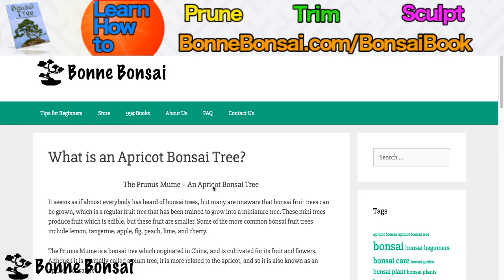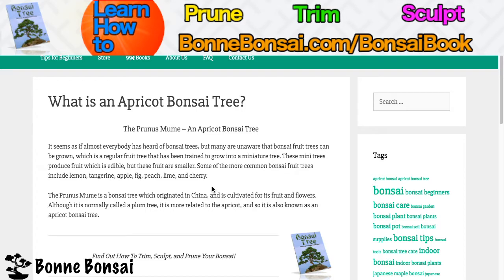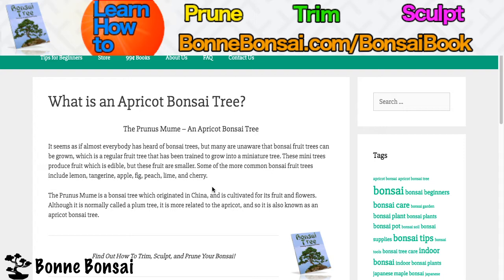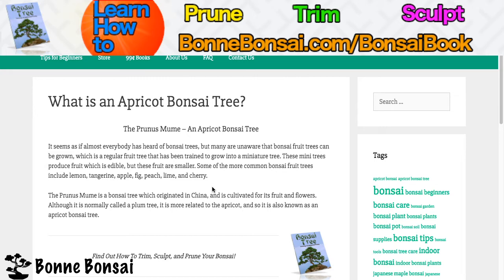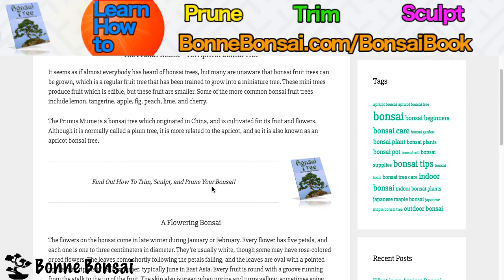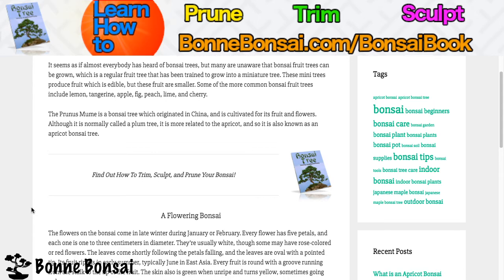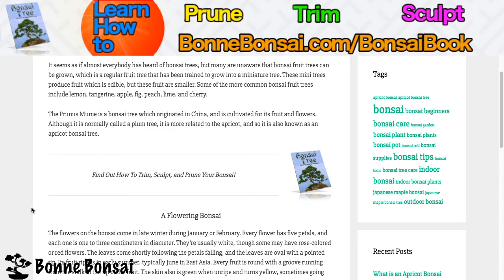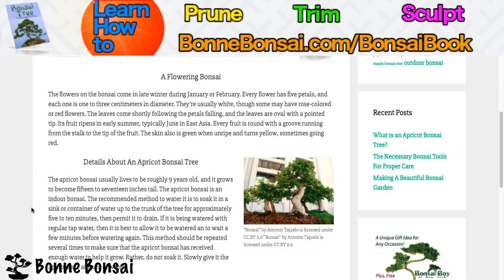The Apricot Bonsai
About this video: The Prunus Mume - An Apricot Bonsai Tree

It seems as if almost everybody has heard of bonsai trees, but many are unaware that bonsai fruit trees can be grown, which is a regular fruit tree that has been trained to grow into a miniature tree. These mini trees produce fruit which is edible, but these fruit are smaller. Some of the more common bonsai fruit trees include lemon, tangerine, apple, fig, peach, lime, and cherry.

The Prunus Mume is a bonsai tree which originated in China, and is cultivated for its fruit and flowers. Although it is normally called a plum tree, it is more related to the apricot, and so it is also known as an apricot bonsai tree.

A Flowering Apricot Bonsai

The flowers on the bonsai come in late winter during January or February. Every flower has five petals, and each one is one to three centimeters in diameter. They're usually white, though some may have rose-colored or red flowers. The leaves come shortly following the petals falling, and the leaves are oval with a pointed tip. Its fruit ripens in early summer, typically June in East Asia. Every fruit is round with a groove running from the stalk to the tip of the fruit. The skin also is green when unripe and turns yellow, sometimes going red.

Details About An Apricot Bonsai

The apricot bonsai usually lives to be roughly 9 years old, and it grows to become fifteen to seventeen inches tall. The apricot bonsai is an indoor bonsai. The recommended method to water it is to soak it in a sink or container of water up to the trunk of the tree for approximately five to ten minutes, then permit it to drain. If it is being watered with regular tap water, then it is best to allow it to be watered an to wait a few minutes before watering again. This method should be repeated several times to make sure that the apricot bonsai has received enough water to help it grow. Rather, do not soak it. Slowly give it the appropriate amount of water.

I hope that you've learned something new!